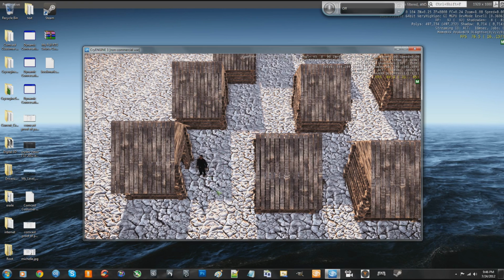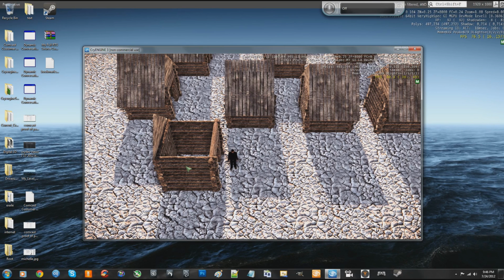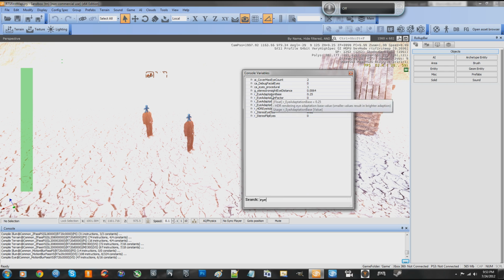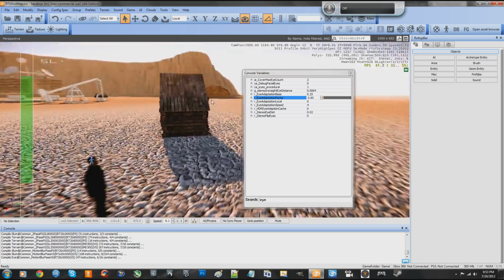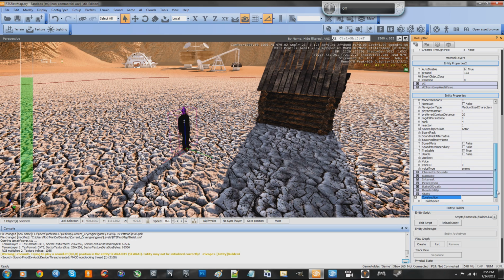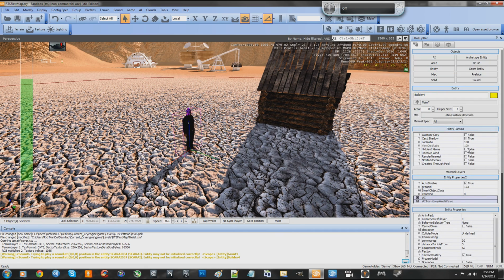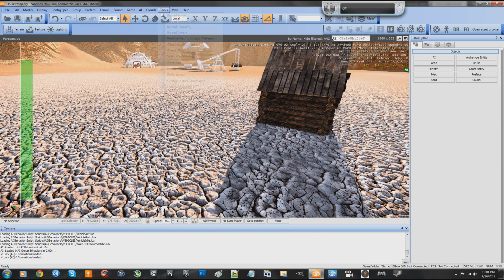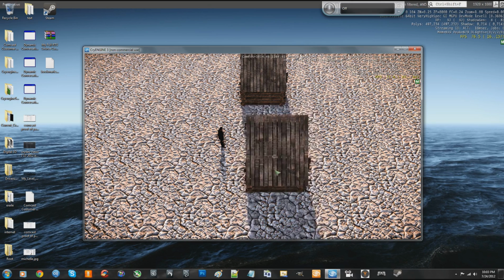RTS Game Update Created an Extremely Better build system[VERY COOL] you will want to see!!!!!!!!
in today's video i Show my RTS Game Update where I Created an Extremely Better build system which will allow you to view the buildings being constructed piece by piece through out different progression stages eg. 10% done, 20% done, 30% done etc. my system of doing this is modular in such a way that it can be used with any model and with no name constraints (model name does not matter).  So Enjoy And PLEASE COMMENT and RATE,GOOD or BAD so i know how i did. Remember all of my tutorials will be HD so if its not, just wait before watching, youtube takes a while to post the HD version.